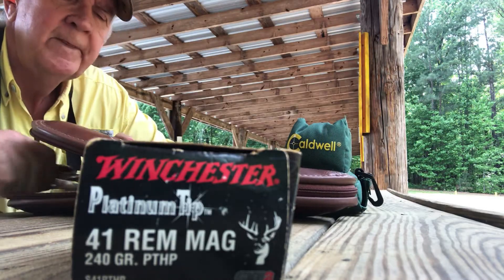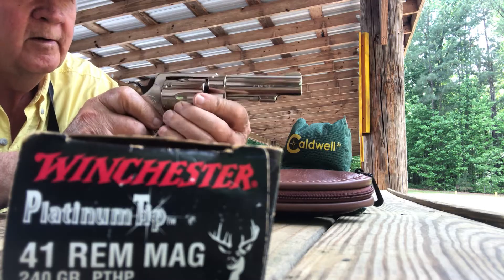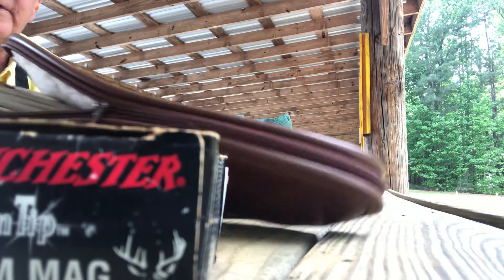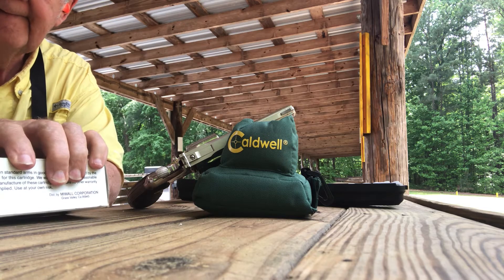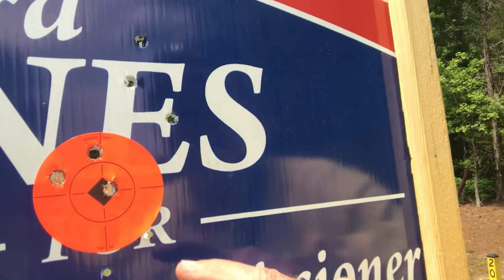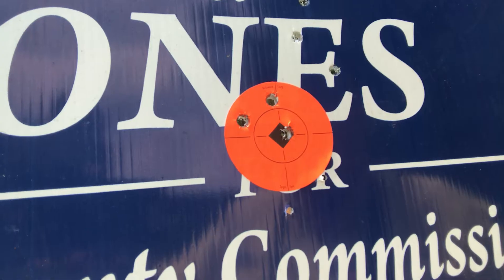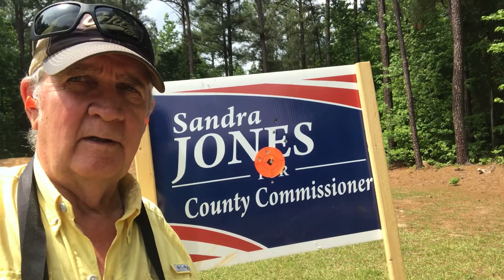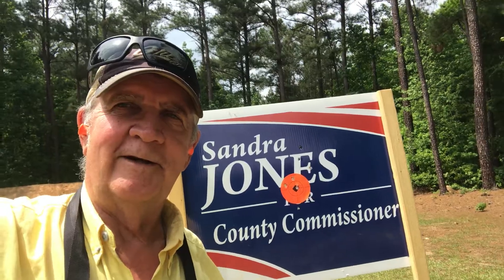.357 Magnum vs .41 Rem Mag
The S&W Model 58 .41 Rem Mag was more pleasant to shoot than the 1964 Colt Python .357 Magnum